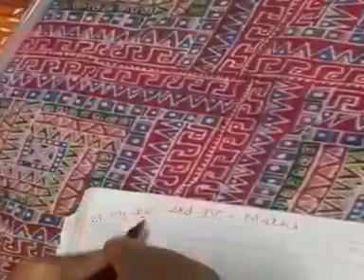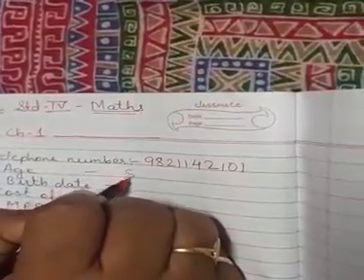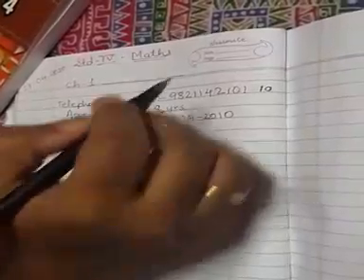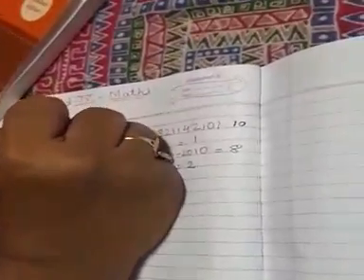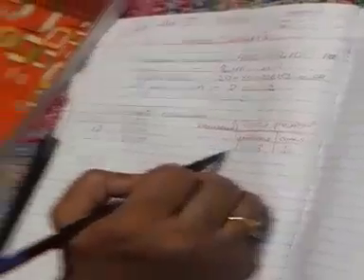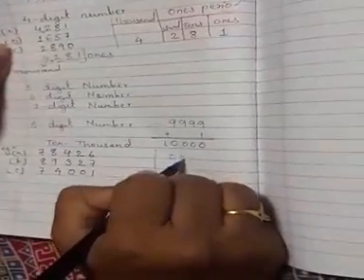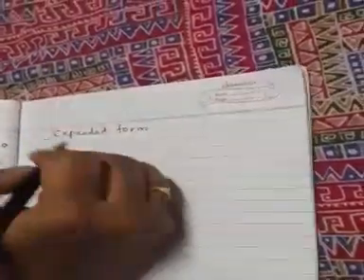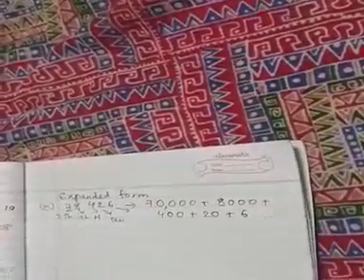Grade 4 Maths by Hemangi mam